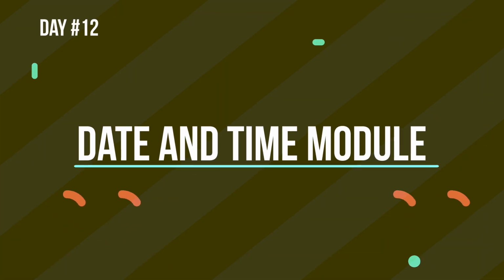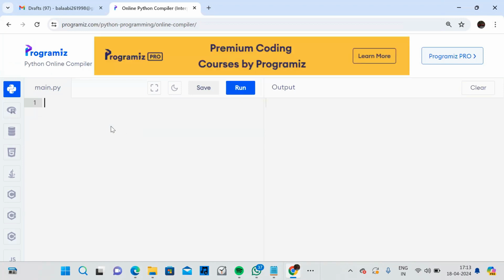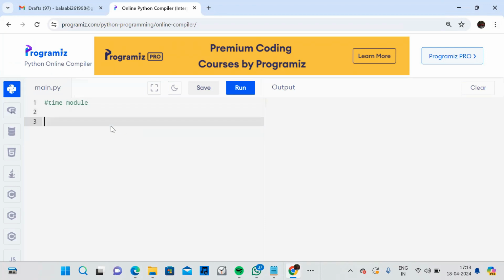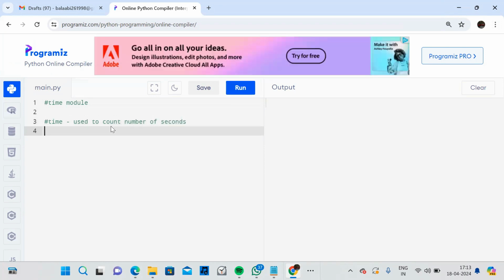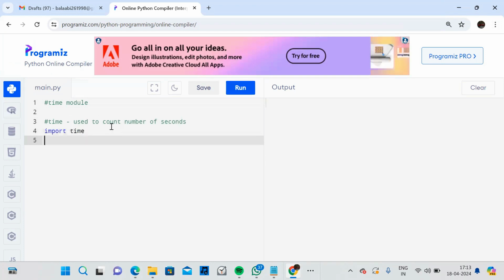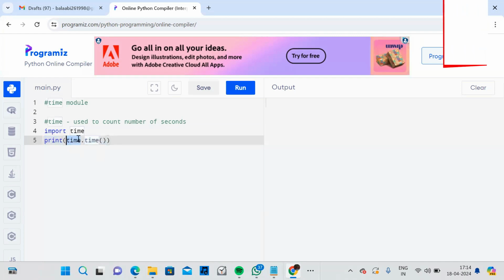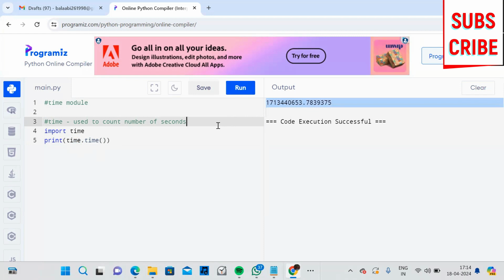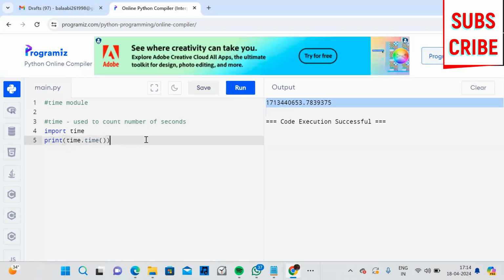PYTHON ZERO TO HERO : Day#12 DATE AND TIME MODULE in Python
This video tutorial by Skillify explains how to use the datetime module in Python. It covers creating date, time, and datetime objects, accessing their components and getting the current datetime.

Python
Date and time Module
Time Module
Programming Tutorial
Date and Time
Interactive Python Program
Python for Beginners
Python Programming
Python Tutorial